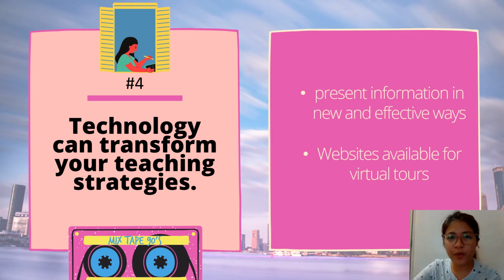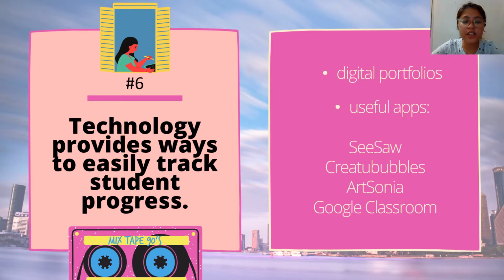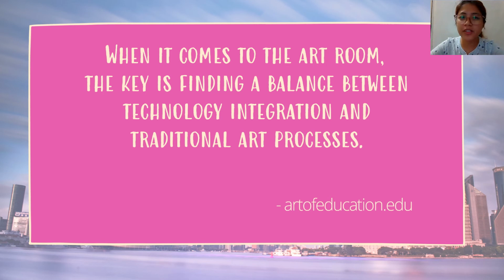Module 4 2 Use of Technology in Teaching Arts Presentation pt 2